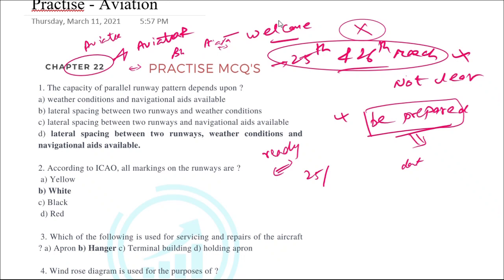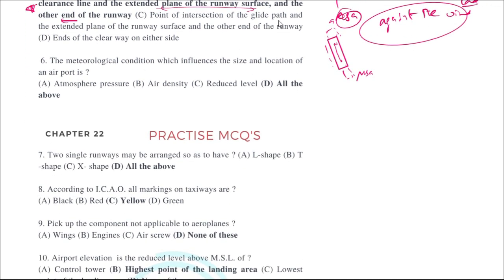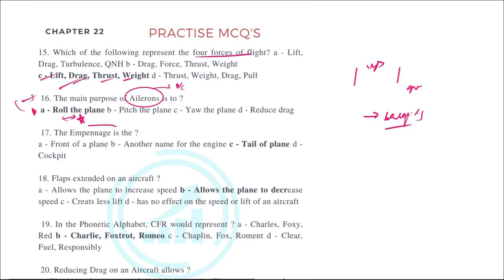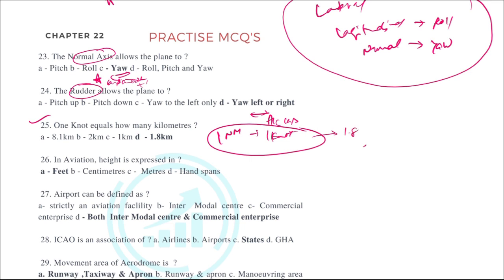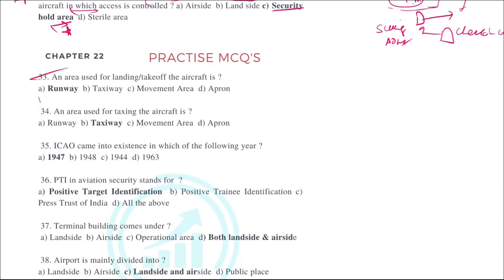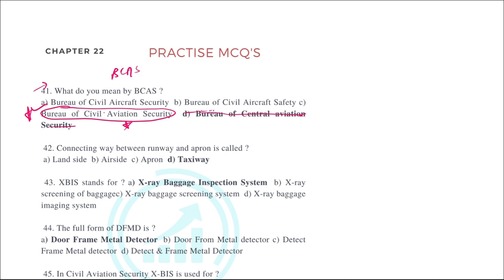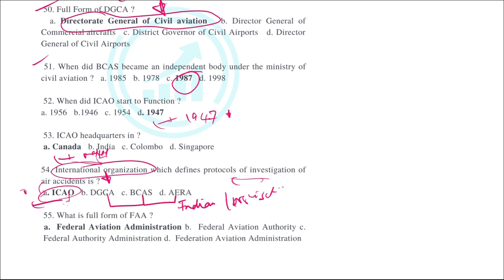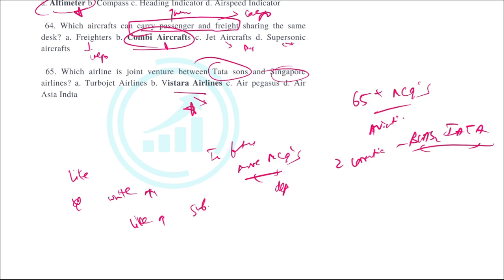Practise MCQ's - Aviation Related Topics 65+ questions - Airport Operations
Solutions with Explanations of Aviation Related Topics 65+ Multiple choice questions

Juniore Executive Airport Operations, Airports Authority of India

Part A will cover the following aviation related topics:
Part-B
 Questions of Physics (Class XII level)
 Maths (Class XII level)

aai exam
airport book
airport jobs
help to achieve